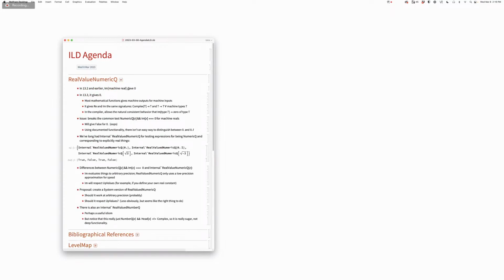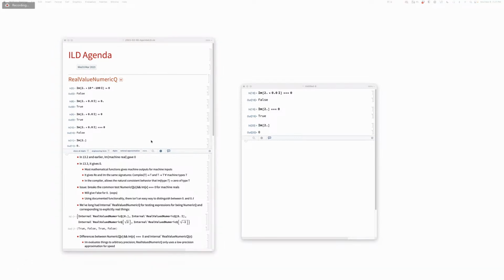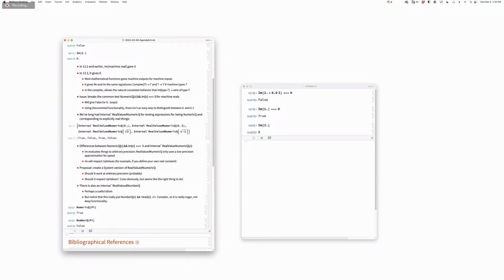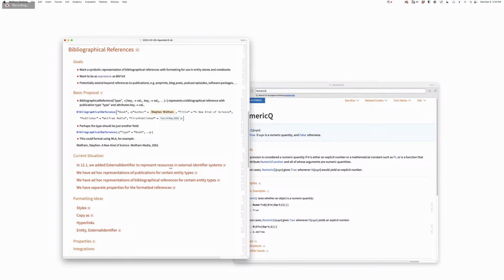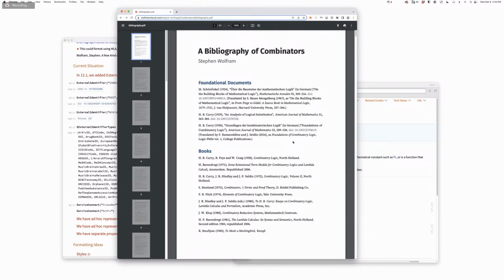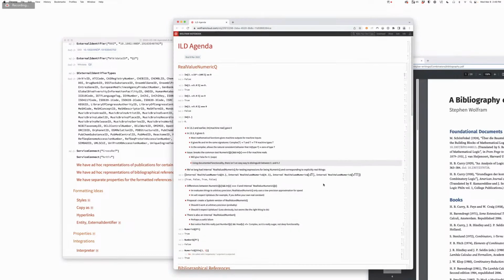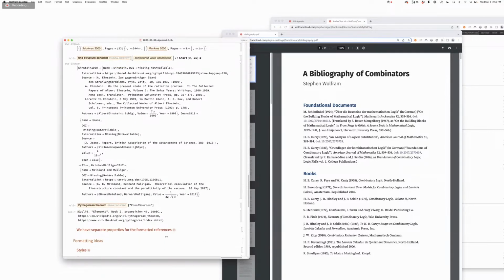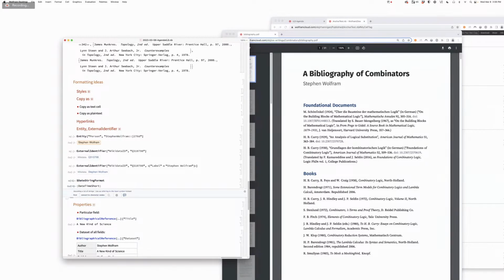Live CEOing Ep 691: Language Design in Wolfram Language [RealValuedNumericQ and More]